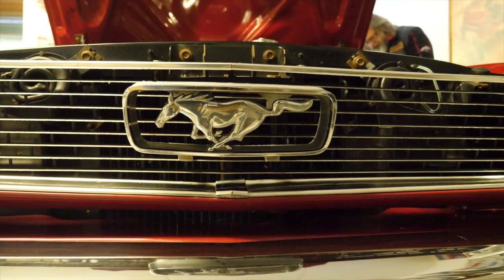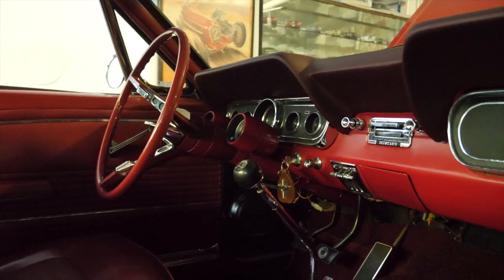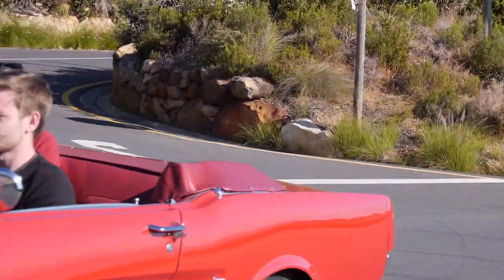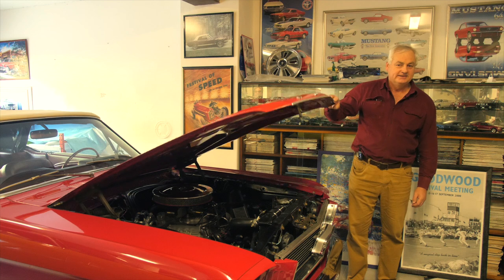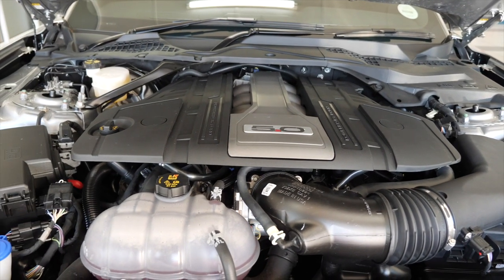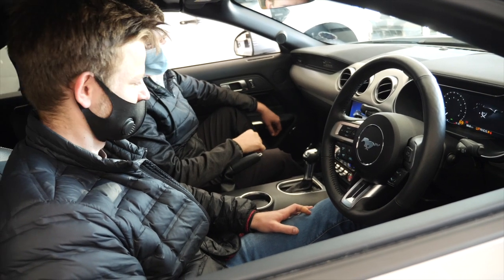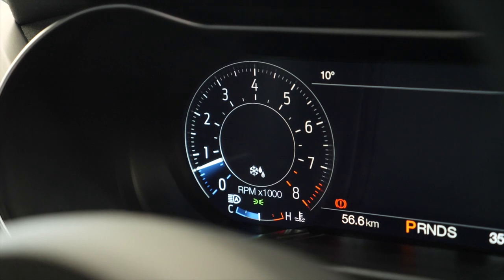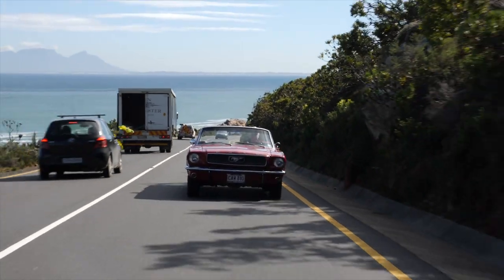Kelfords Ford : 1966 Mustang and the 2021 Mustang show off in Cape Town.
Kelfords of Somerset West pace the 2021 Mustang against John Smith's 1966 Mustang in Cape Town